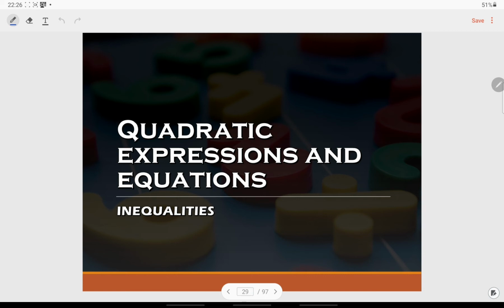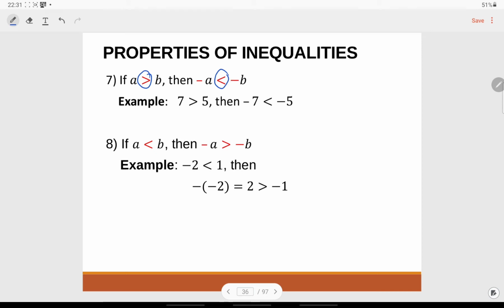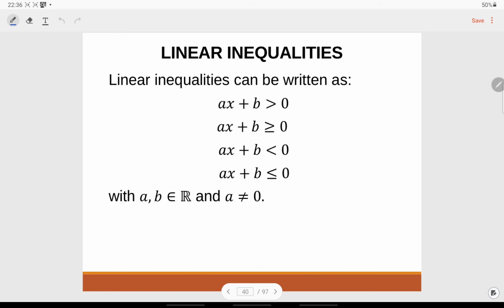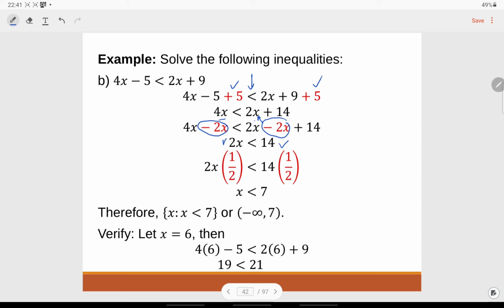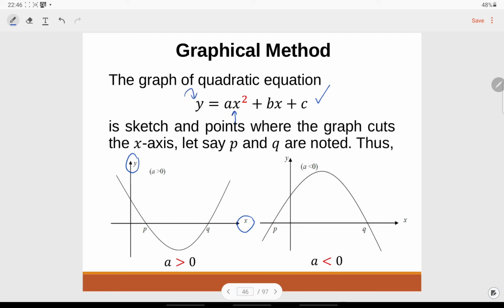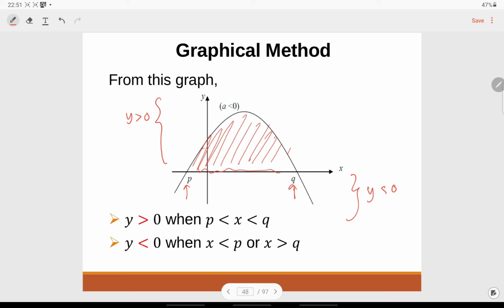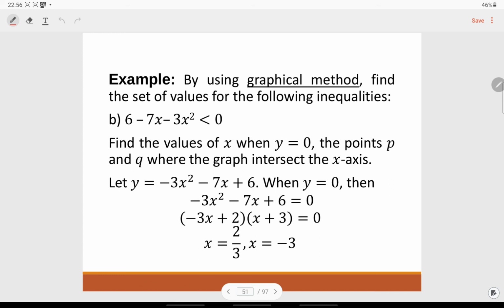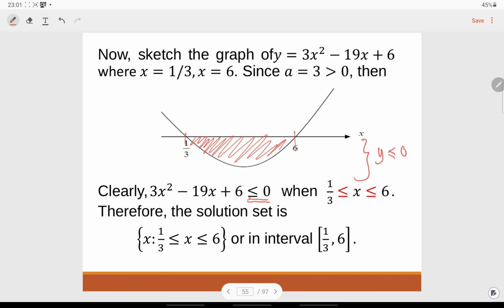CHAPTER 3 PART 2